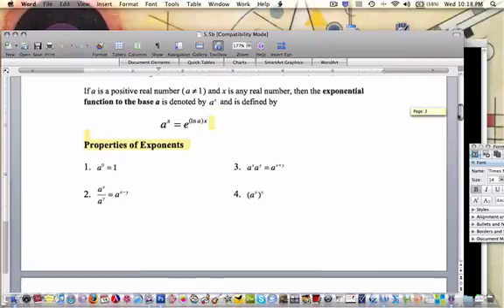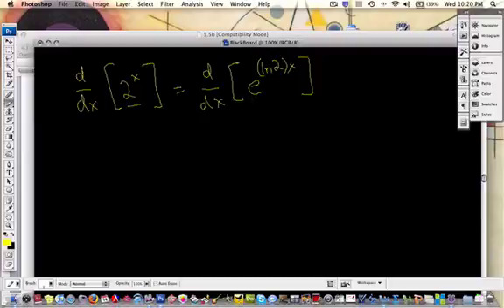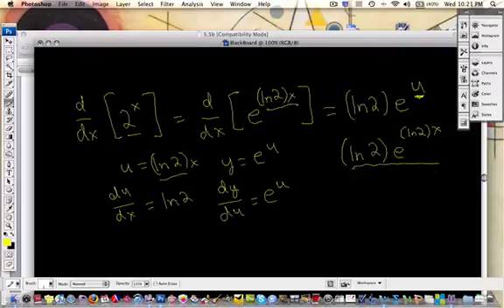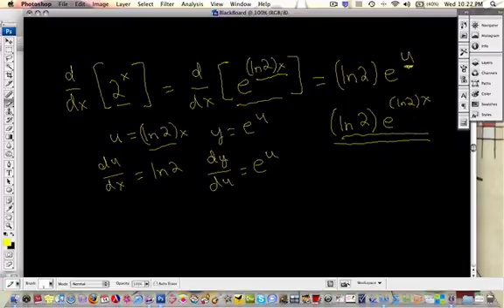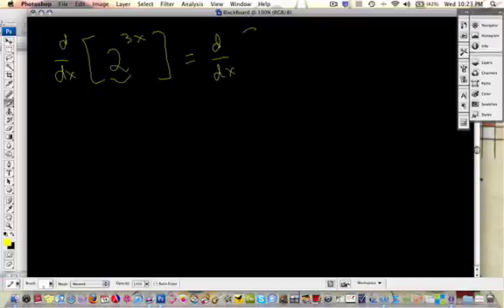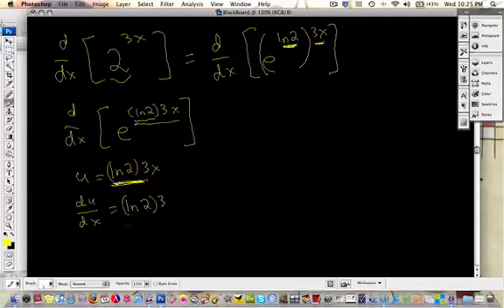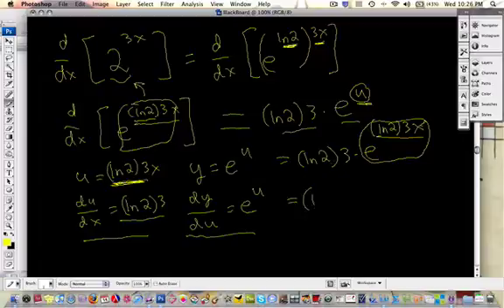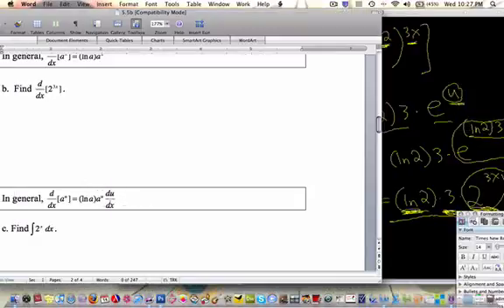Calc 5.5 (part 2).mov